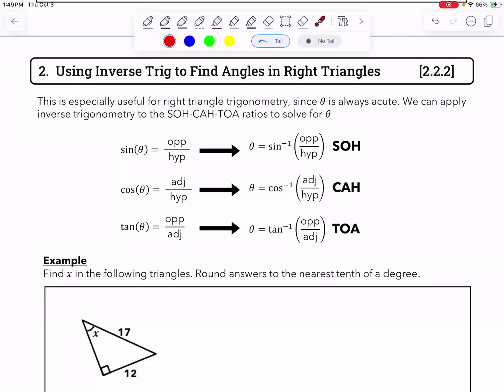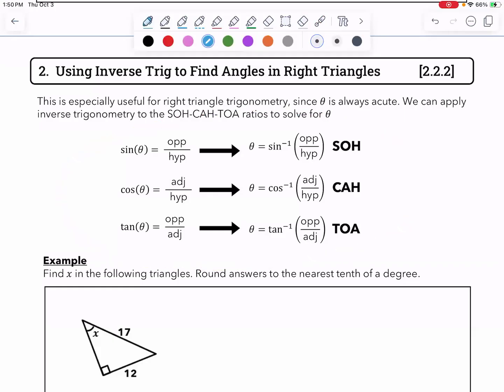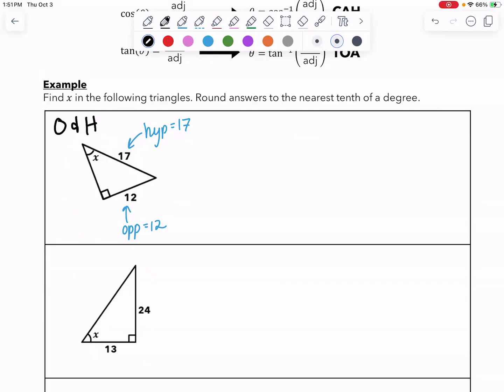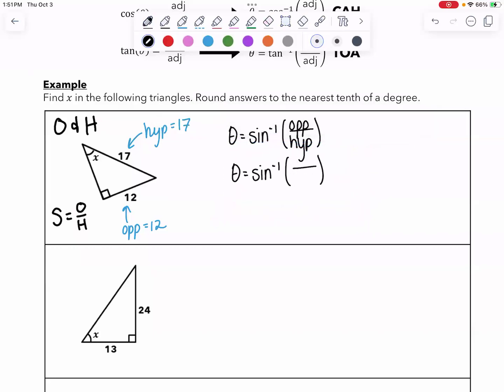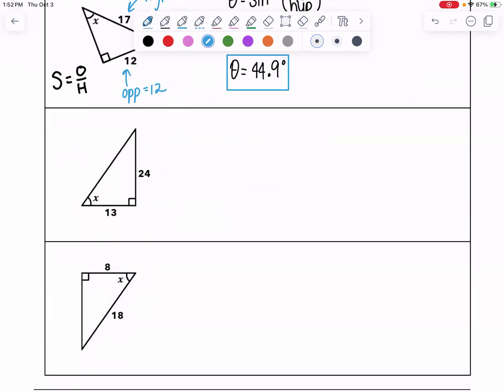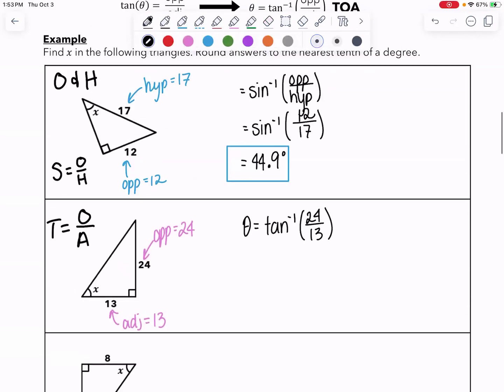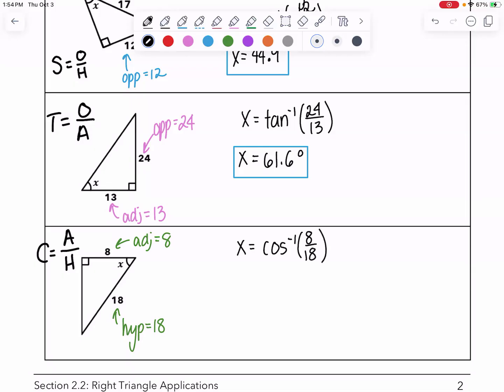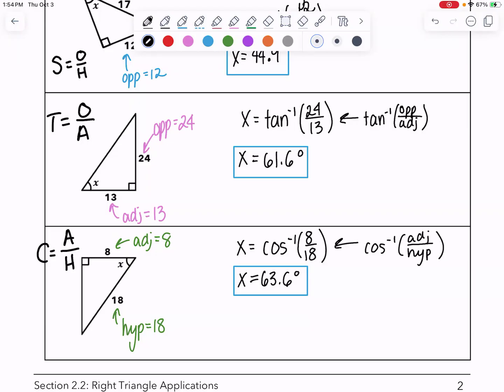2.2.2 Using Inverse Trig to Find Angles in Right Triangles